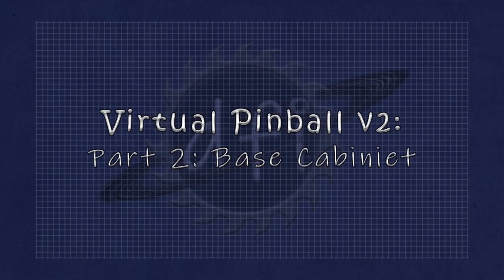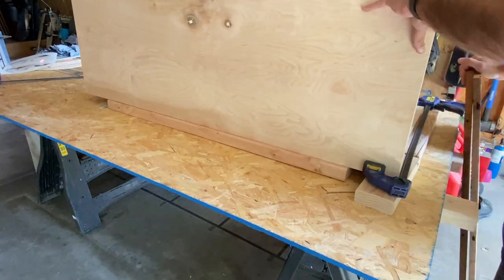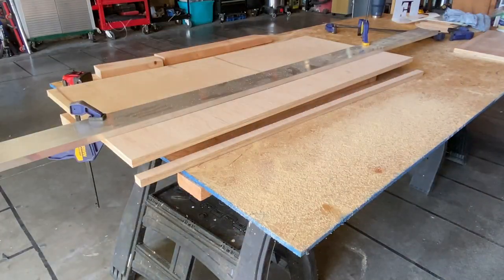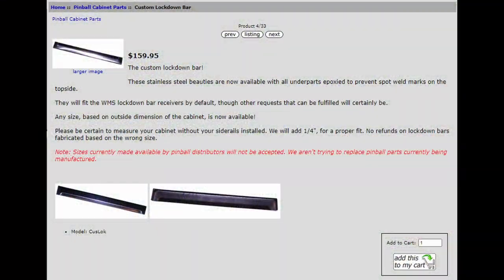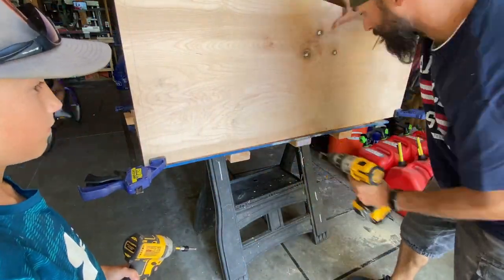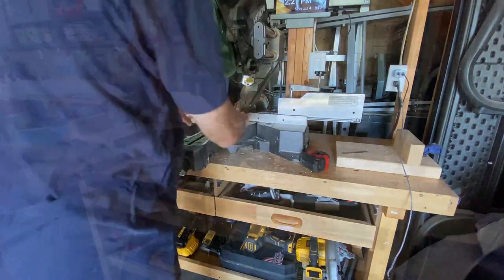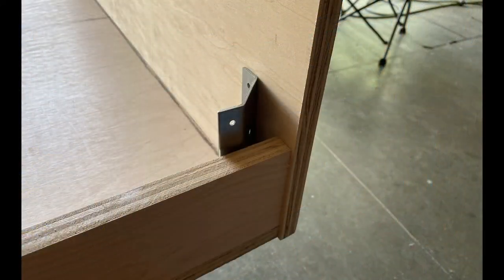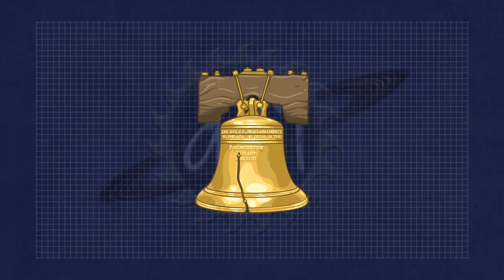Build A Virtual Pinball Machine, You'll Definitely Finish With All Your Fingers - Part 2